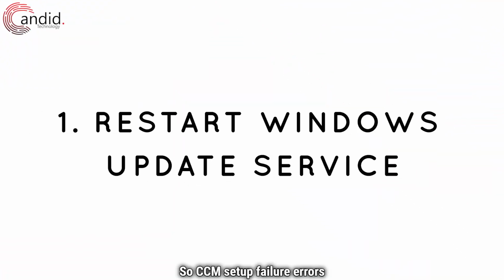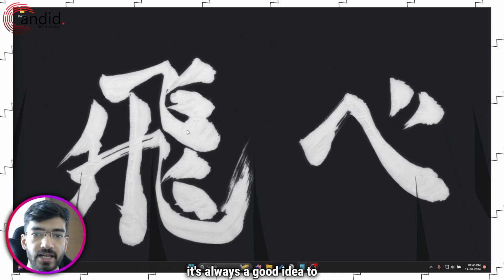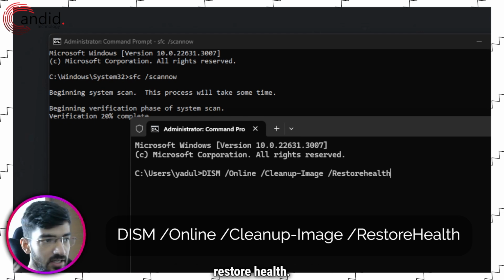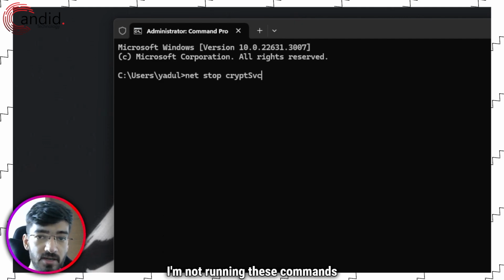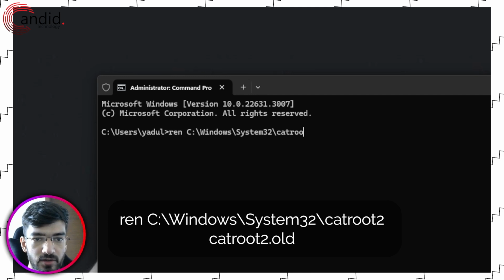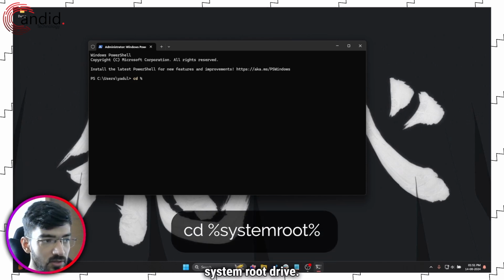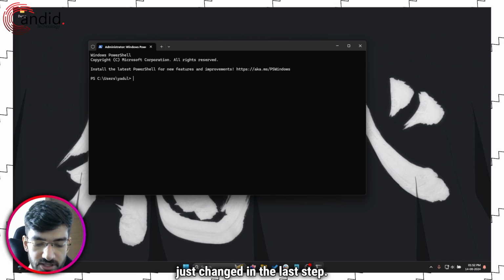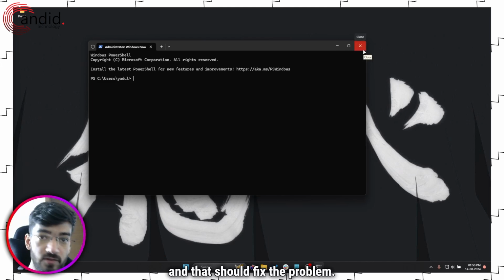Fix: CCMSetup failed with error code 0x80070643 | Candid.Technology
Here is how to fix CCMSetup failed with error code 0x80070643.

Clear corrupt data cache commands-
 pause
 Exit

Reset Windows Update Modules commands:
 net stop wuauserv
 cd %systemroot%
 ren SoftwareDistribution SoftwareDistribution.old
 cd %systemroot%\system32
 ren catroot2 catroot2.old
 net start cryptsvc
        regsvr32 Softpub.dll /s
 regsvr32 Wintrust.dll /s
 regsvr32 Initpki.dll /s
 regsvr32 Mssip32.dll /s